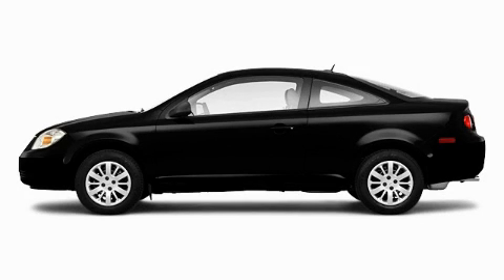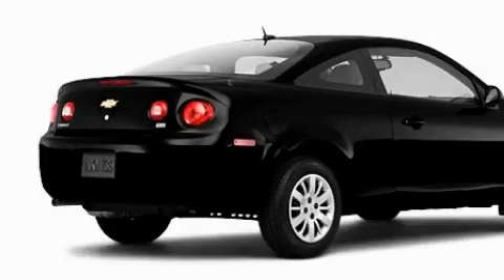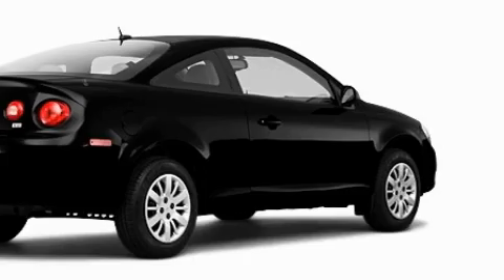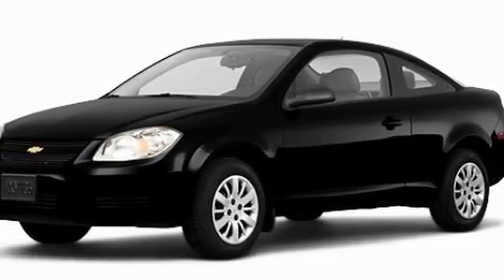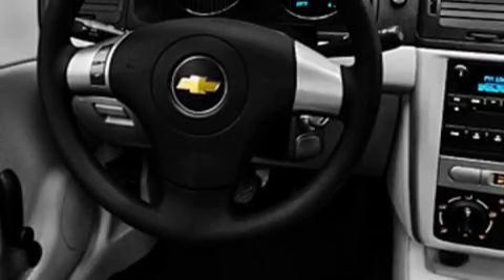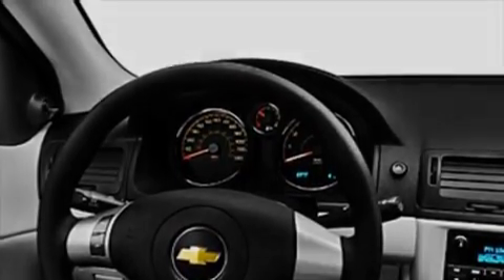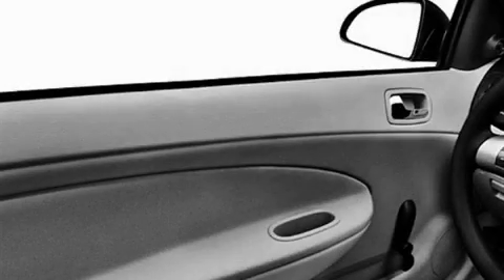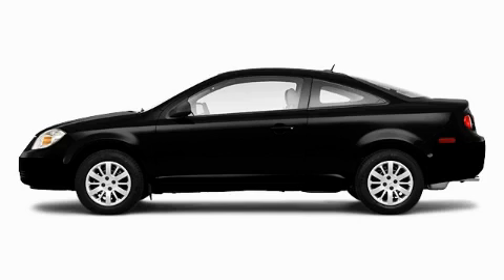2010 Chevrolet Cobalt Chandler AZ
Year: 2010
 Make: Chevrolet
 Model: Cobalt
 Engine: 2.2L 4 Cyl. Sequential-Port F.I.
 Trans.: Not Specified
 Exterior: Black
 Miles: 2

 Stock: 100345

 2121 N. Arizona Avenue